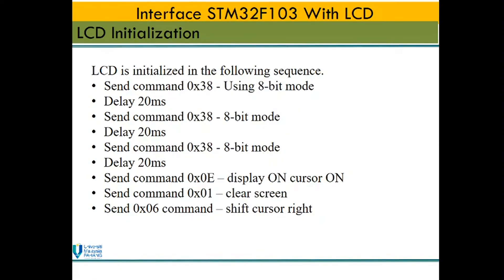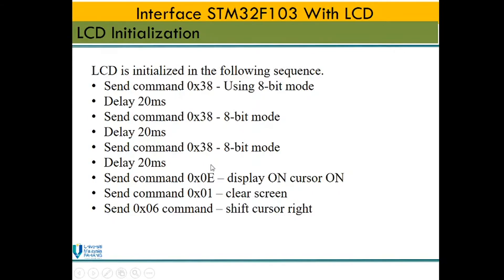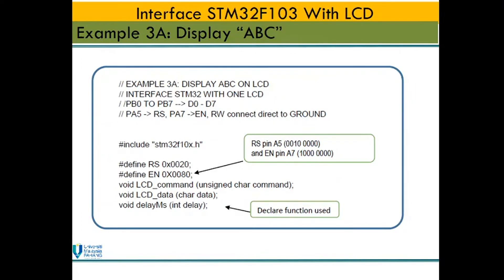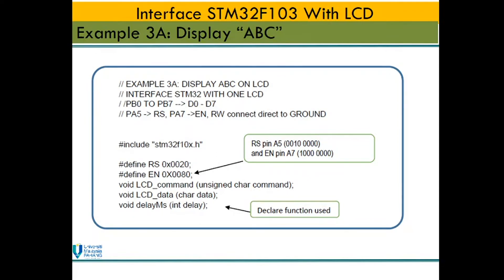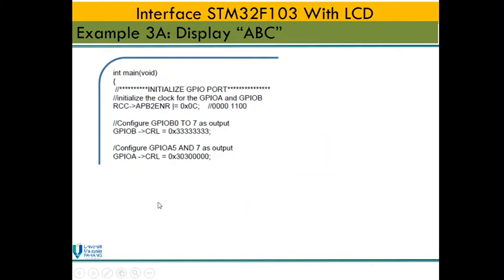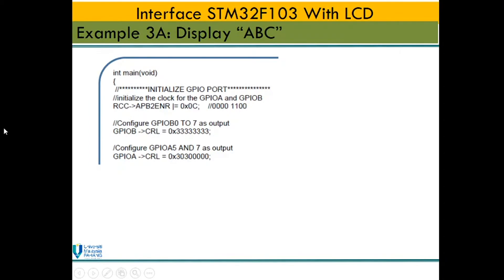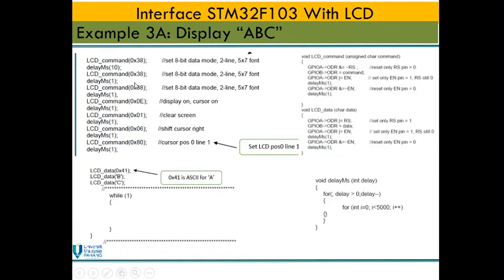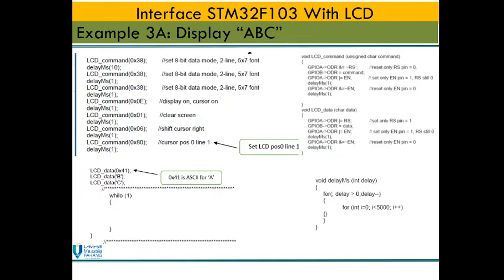Interfacing STM32F103 with LCD - class 4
This video series of interfacing STM32F103 microcontroller with LCD using Bare Metal C Programming.